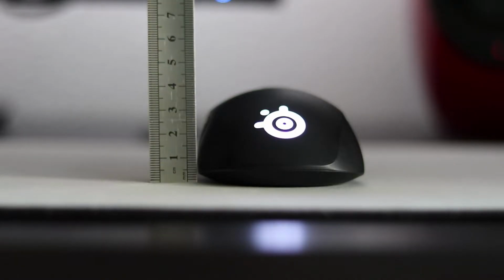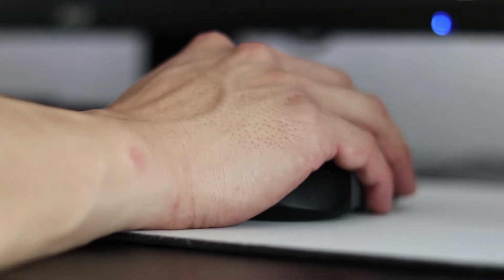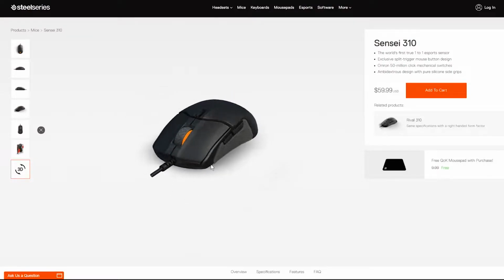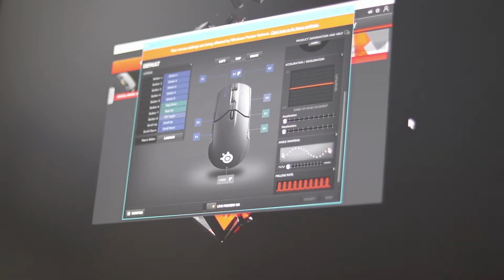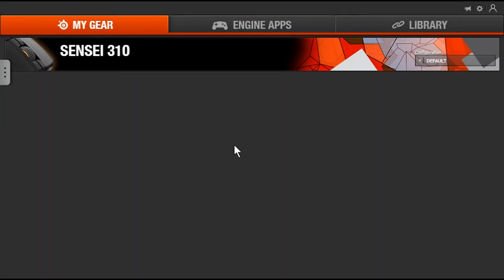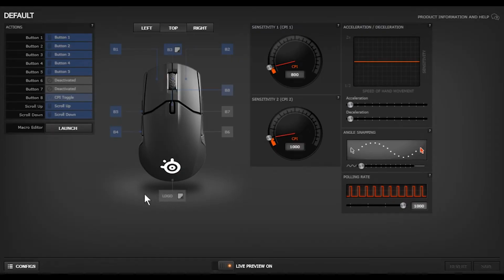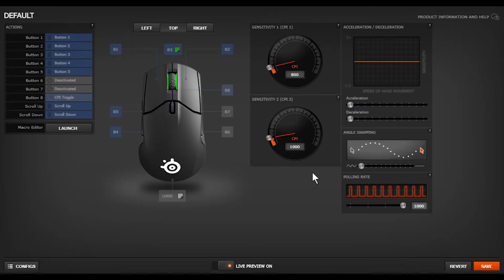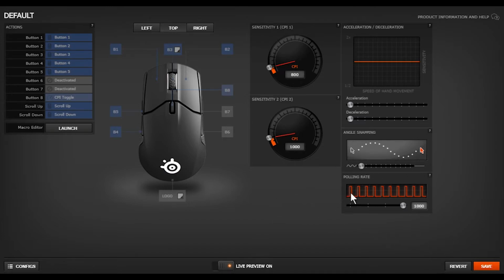Best Mouse For FPS - Steelseries Sensei 310 Review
Steelseries Sensei 310 Mouse
US (Amazon)
UK (Amazon)
CA (Amazon)

MY WORKSTATION
CPU (Amazon)
GPU (Amazon)
PSU (Amazon)
RAM (Amazon)
AIO Cooler (Amazon)
Samsung Pro (Amazon)
Samsung Evo (Amazon)
Case Fans (Amazon)

Canon T7i DSLR (Amazon)
Canon 24mm EF Lens (Amazon)
Canon 50mm EF Lens (Amazon)
Rode Microphone (Amazon)

2018 review of the best first person shooter gaming mouse, the Sensei 310 by Steelseries! Reasons why this is a great gaming mouse not just for first person shooters, but any type of game and general work.

CREDITS
Ukiyo – Home

Additional Scenes
PurePwnage - FPS Doug CS:S